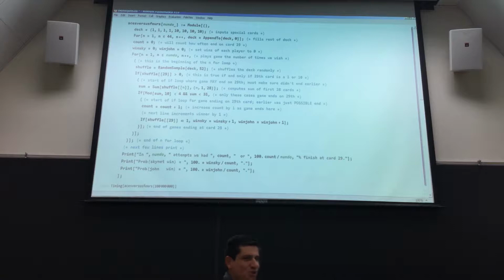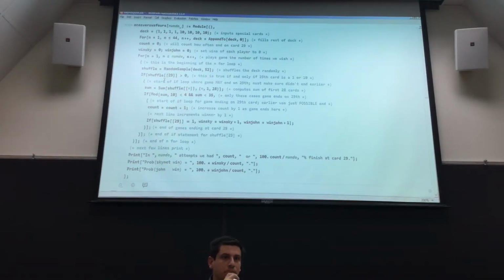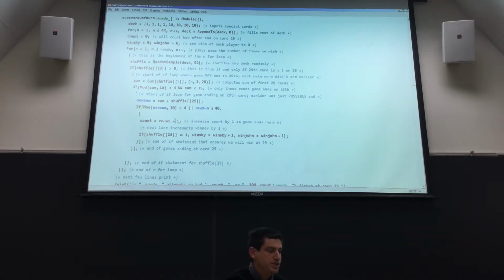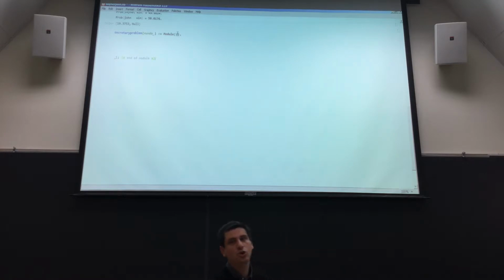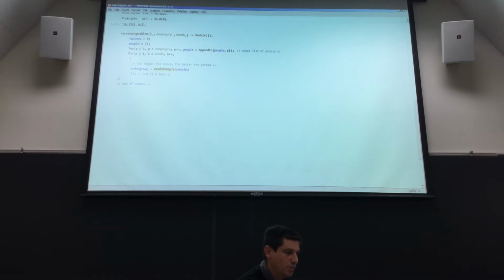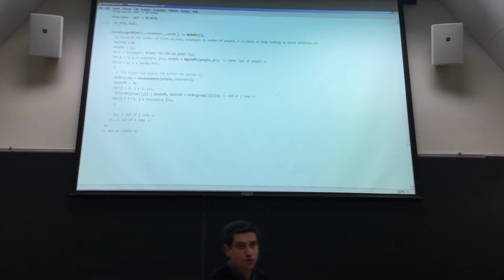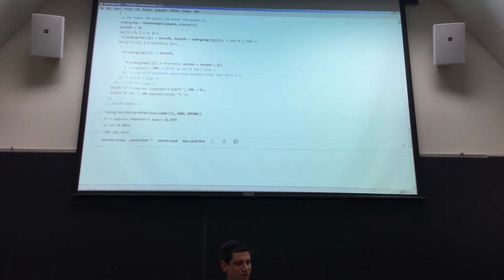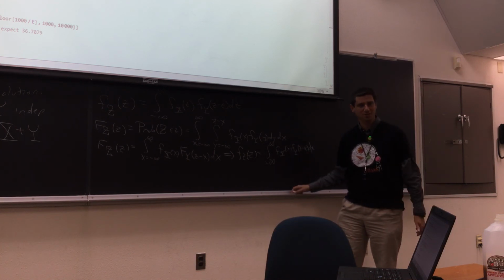MathStat341 Lec18 ProgrammingCardsMarriage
Math/Stat 341: Probability: Lecture 19: October 21, 2016: Programming Practice (card game, Marriage problem)